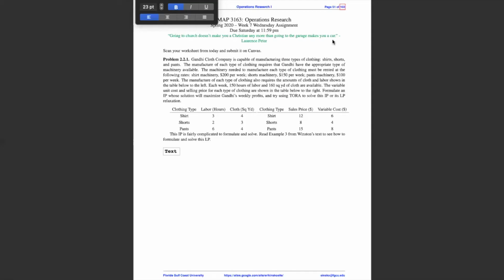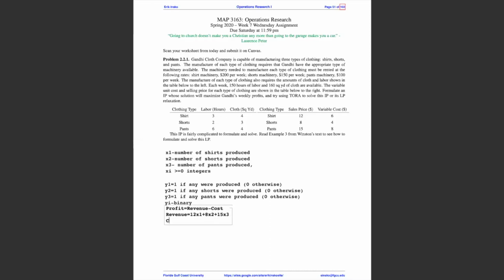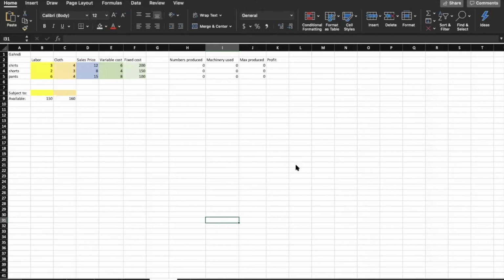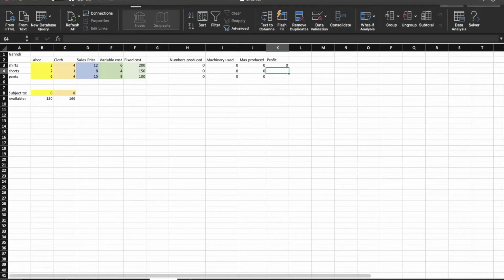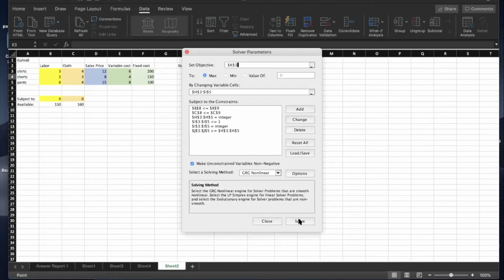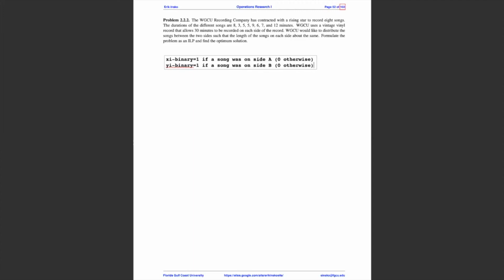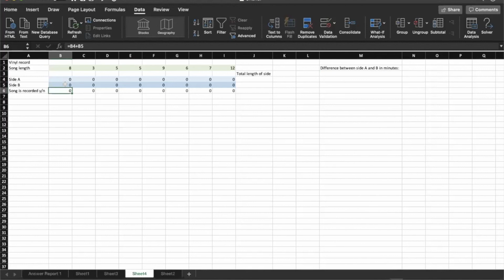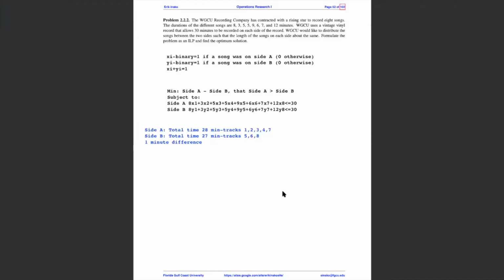Week 7 Assignment Ghandi Clothing and WGCU Recording Company